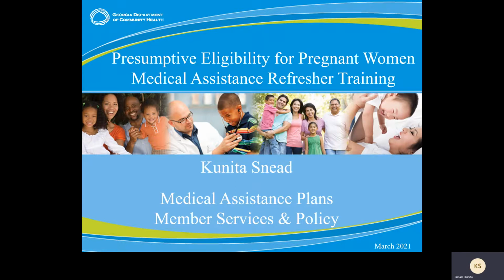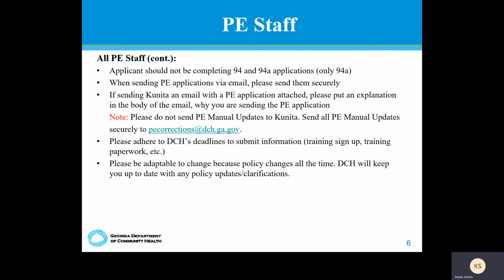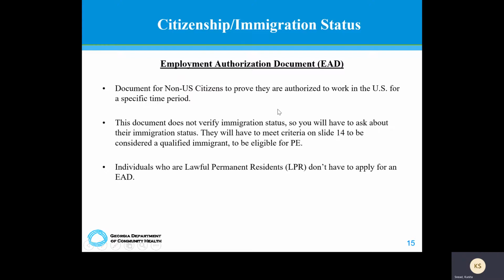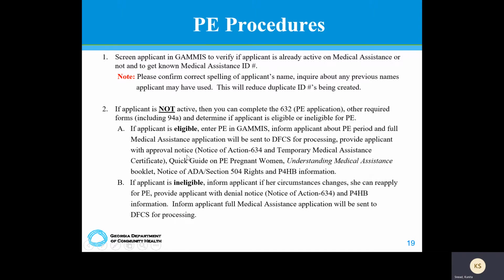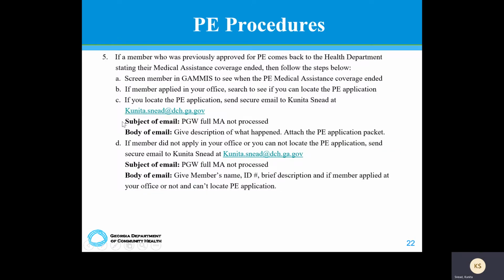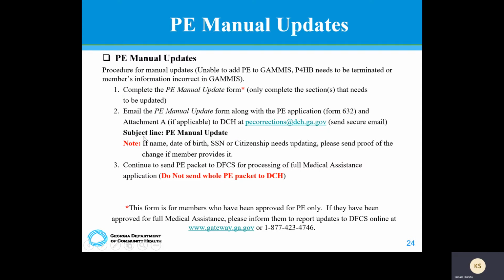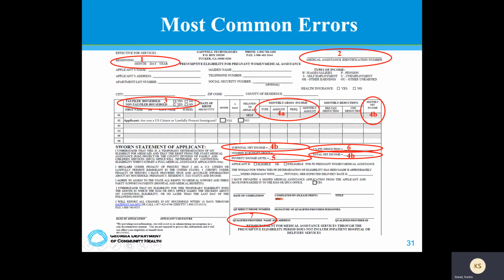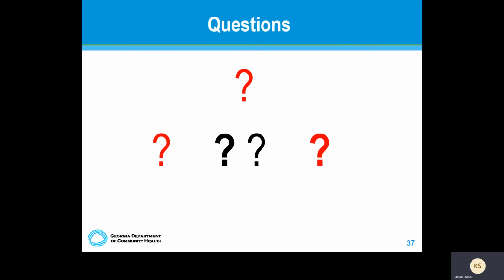PE PGW Recorded Refresher Training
PE PGW Recorded Refresher Training recorded on 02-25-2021